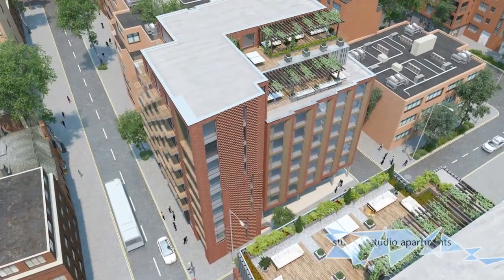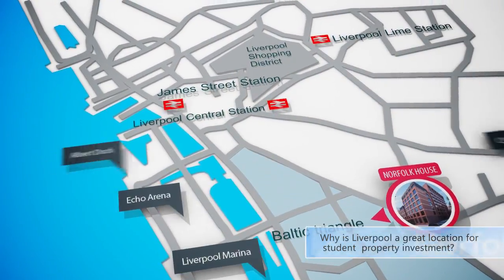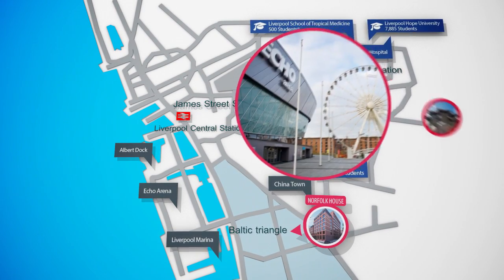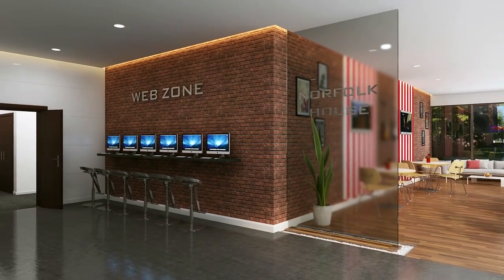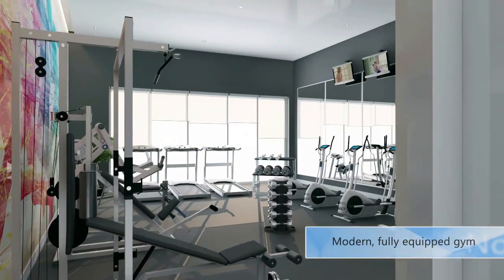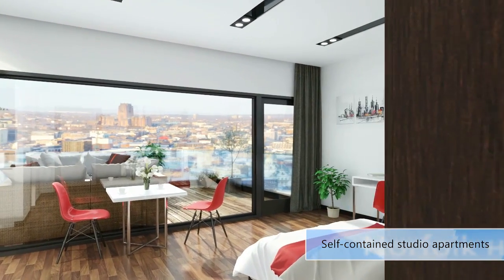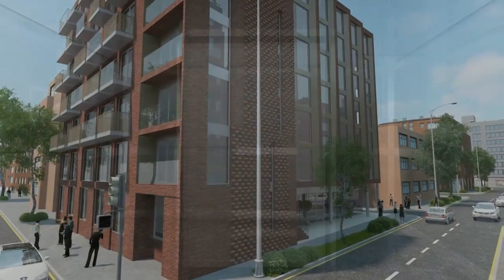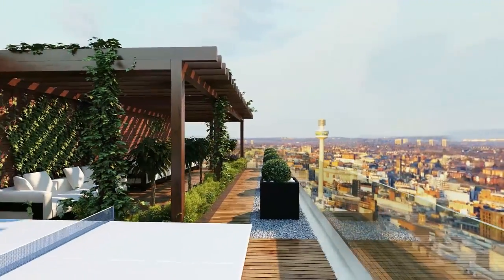Norfolk II presentation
Norkfolk House Liverpool